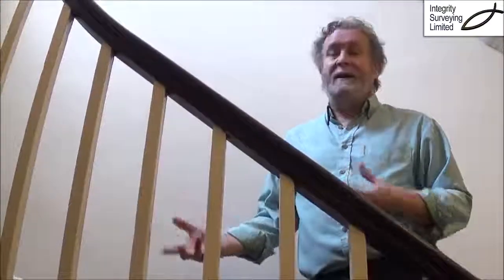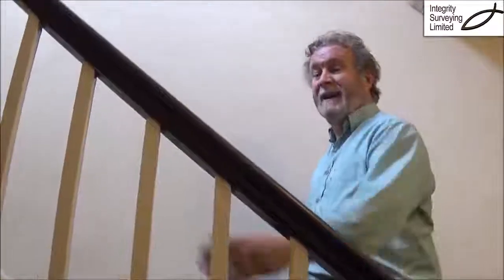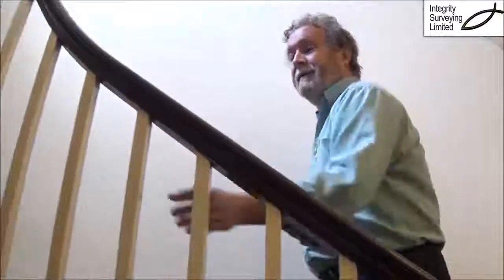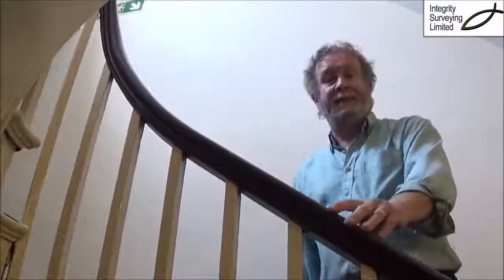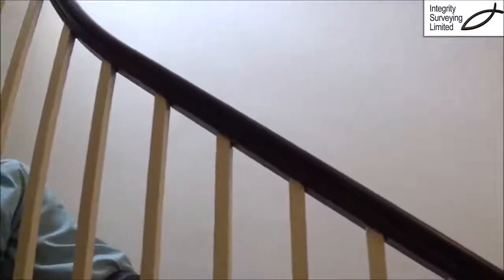Check the Stairs - Integrity Surveying Ltd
Dave from Integrity Surveying Ltd shows us what to look out for on the stairs while house hunting.

If you need a building surveyor, choose one with integrity.